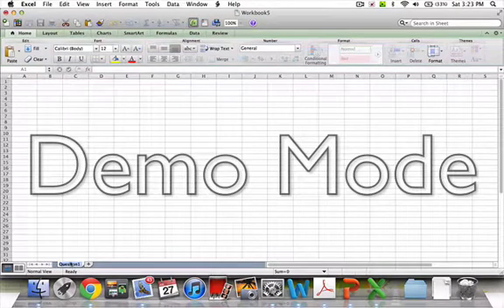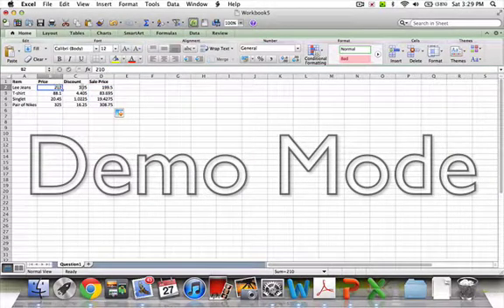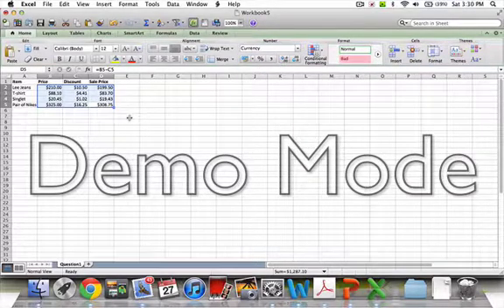Year 8: Spreadsheet Assignment Question1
Question One explained